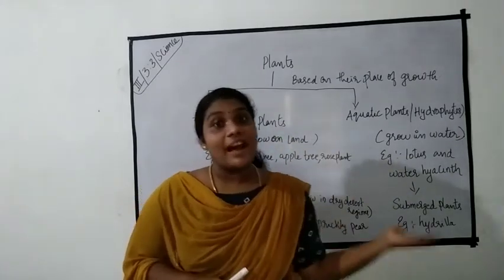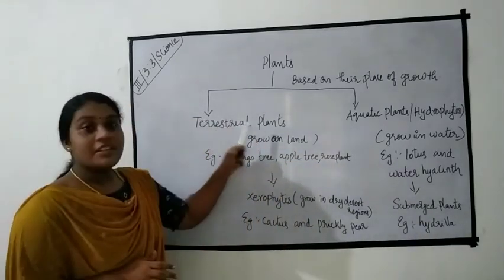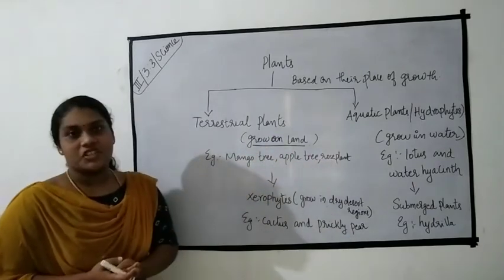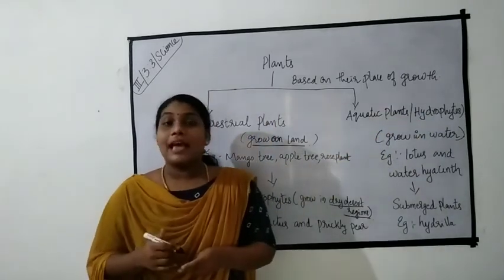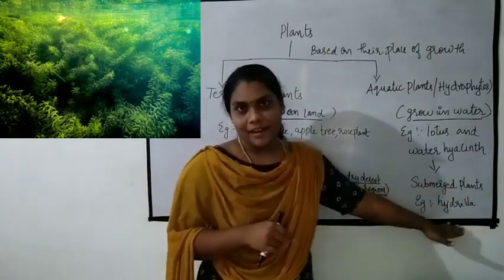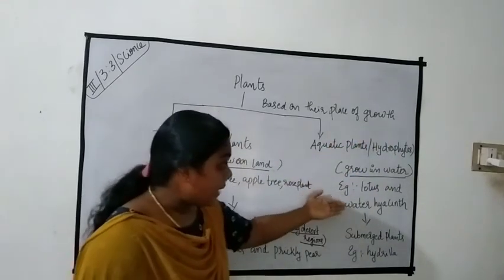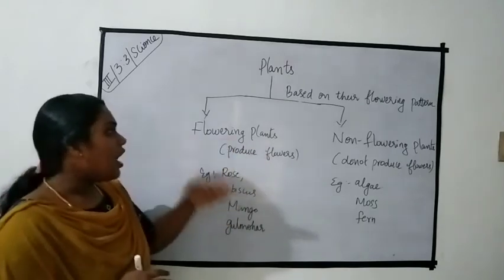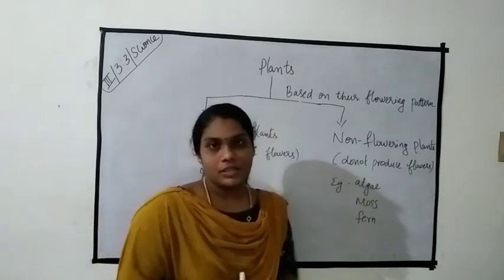Class 3/3:3 Science/22nd September 2020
Miss Reshma